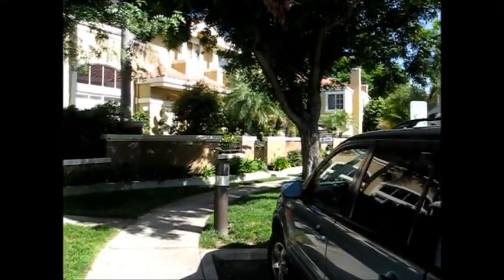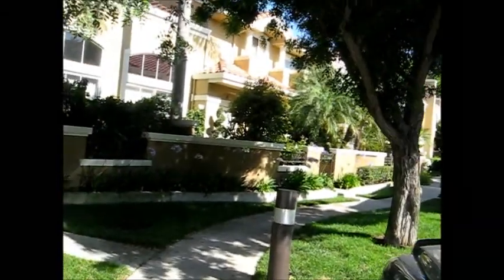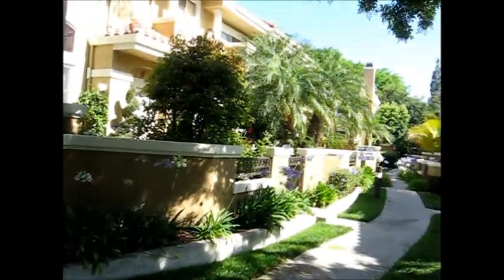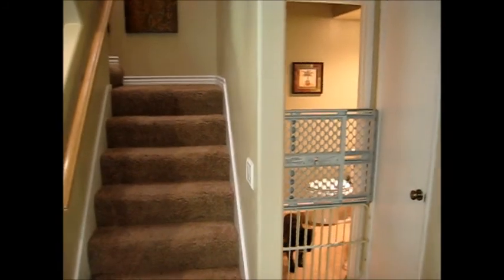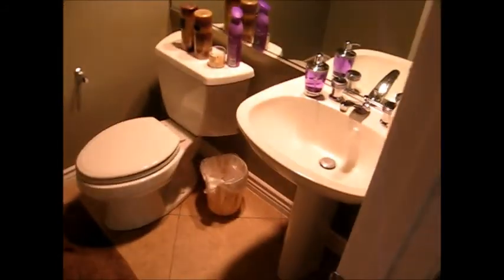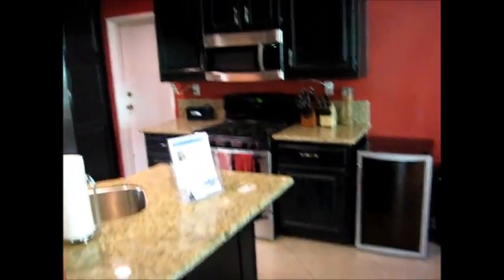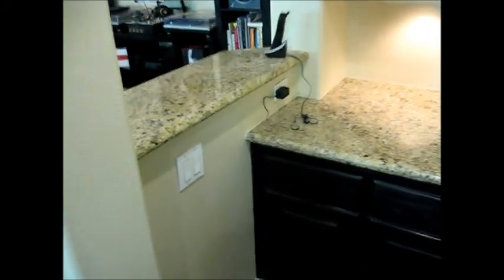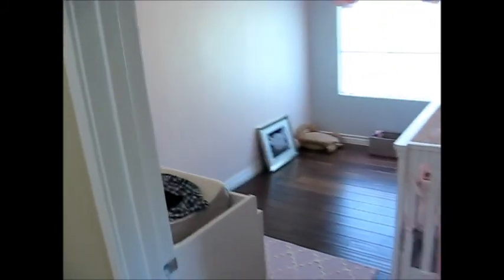4 Matinee & 9 Orchestra Aliso Viejo